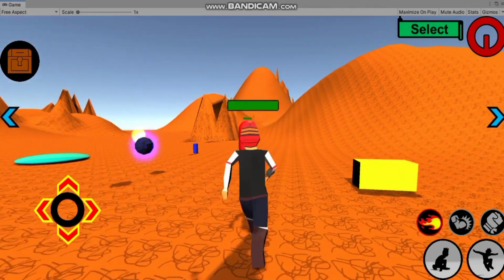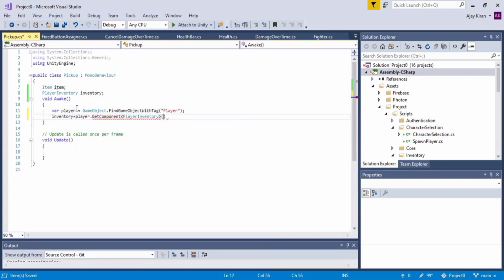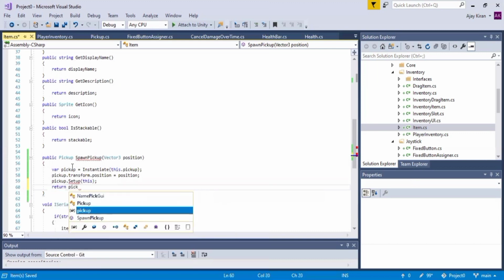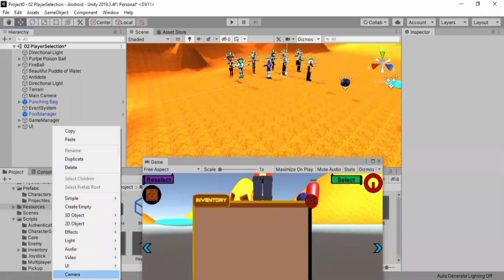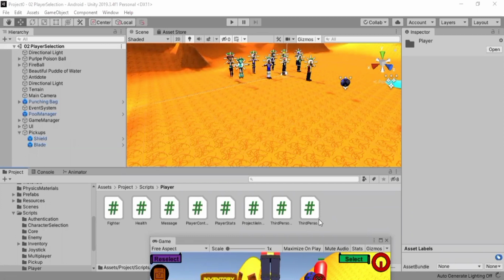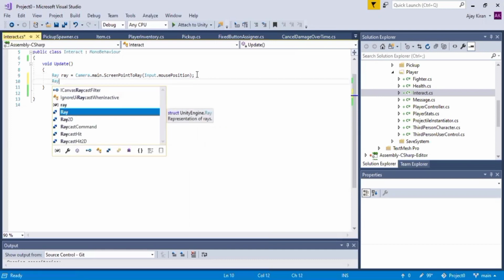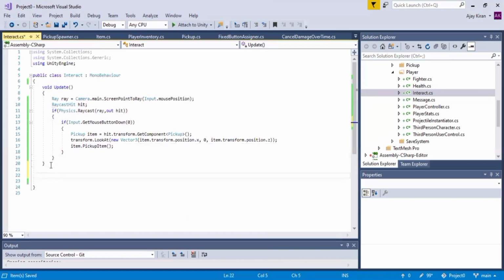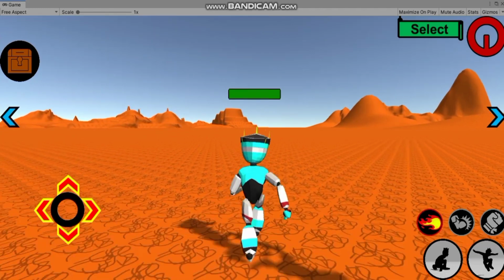Unity Game - Inventory - Item Pickup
Hey guys,

In this video we make the character pick up the item and the picked up item shows up in our inventory.